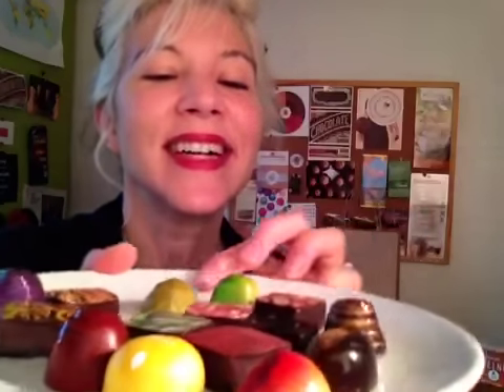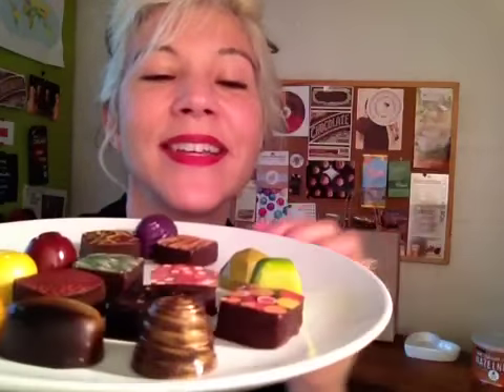What are the Brilliant Colors on Chocolates?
Im holding a plate of brilliantly colored Christopher Elbow Artisan Chocolates.  What are those colors and designs made of? Are they ok to eat?